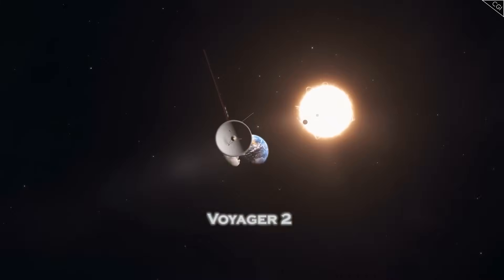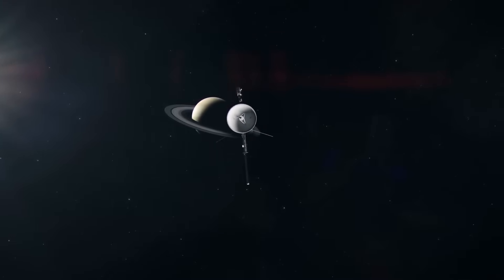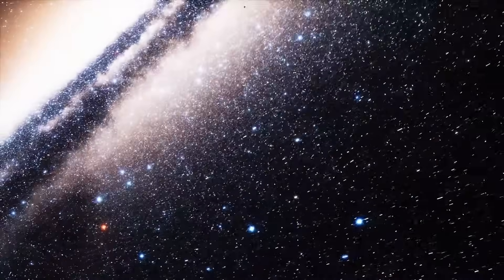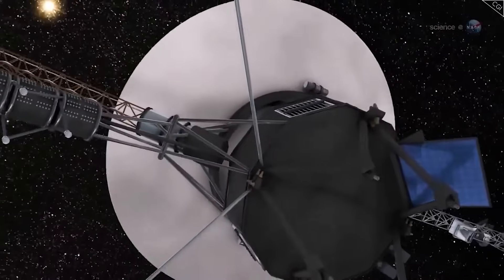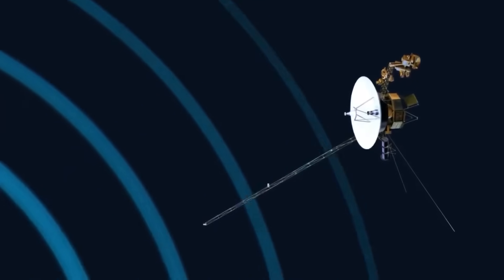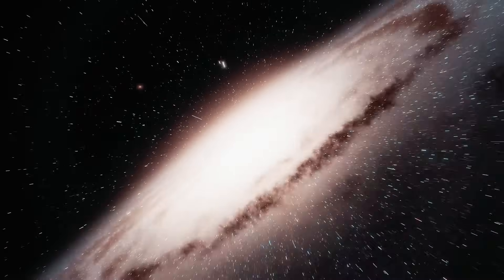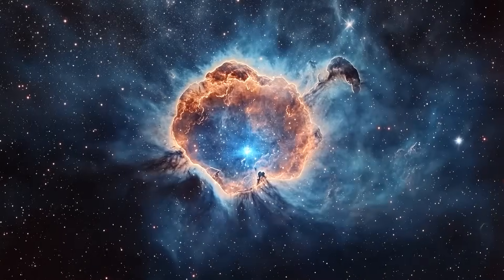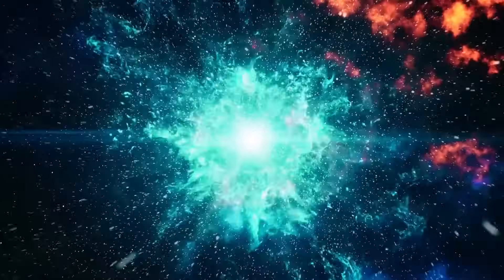Voyager 2 Sent This Image and JUST STOPPED THE WORLD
For nearly five decades, Voyager 2 has sailed through the cosmic darkness like a ghost ship of human curiosity, drifting farther from Earth than any machine we’ve ever built, whispering its final observations into the void. And for most of that time, its transmissions were predictable—particles, plasma readings, cosmic ray fluctuations—exactly what scientists expected from a probe coasting through the interstellar sea. But everything changed when one transmission included something it was never programmed to capture: an image. Not a visual artifact. Not a static anomaly. An actual, structured, high-frequency signature translated into what analysts have begun calling “a visual cipher.”
At first glance, it looked like a dense cloud of heat and noise—pointless, like watching static from an old analog TV. But after enhancement, layering, and time-filtered analysis, the form began to shift into something recognizable. It wasn’t a star. It wasn’t a planet. It wasn’t even from within our solar system. And yet… it was looking at us. The deeper scientists dug, the more disturbing the image became, not because of what it showed, but because of what was missing around it—light distortions that hinted at a gravitational influence, as if this object wasn’t just observing… but bending space itself. And the signal that carried this image came with a spike in radiation, a brief shift in Voyager’s orientation, and a drop in system stability—as if something out there reached back… and touched it.